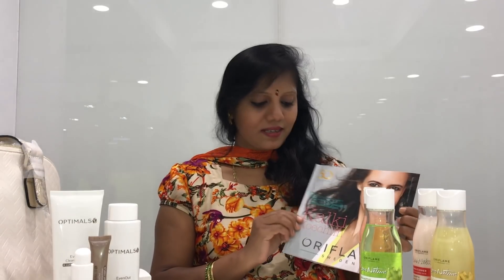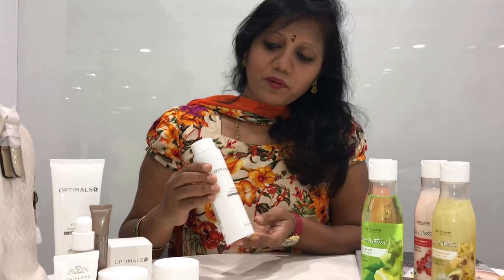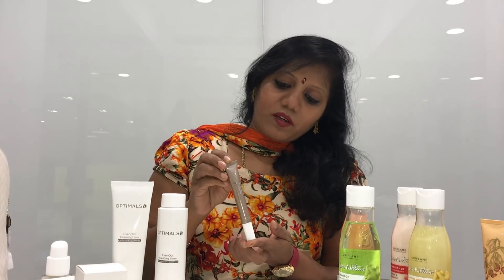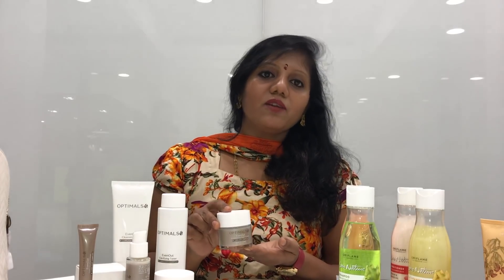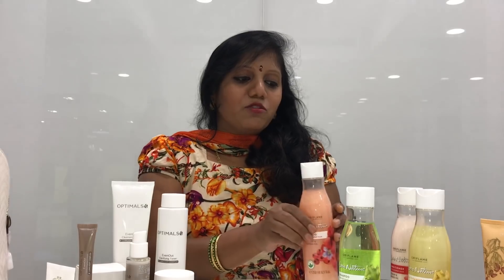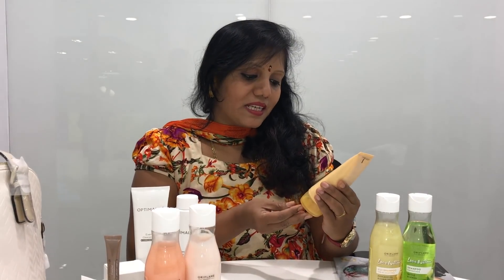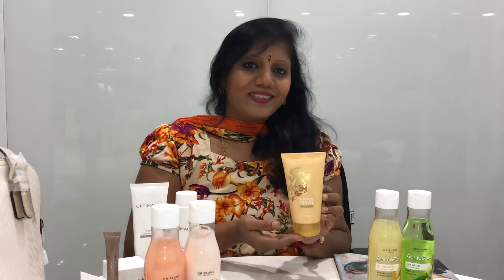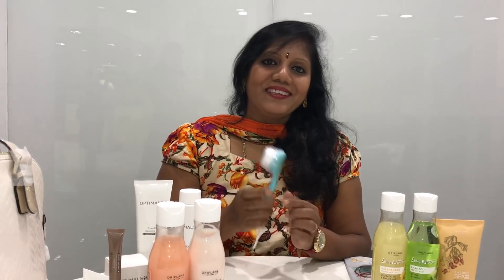Oriflame November Catalog Launch in Kannada | Kannada Video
Oriflame November Catalog Launch | New Product Launch Oriflame November

Catalog Launch & PRODUCT REVIEW BY Nirmala

Oriflame November Catalog New Products Launch And Review By Nirmala

Detailed Product Review of all Products Launched in November By Oriflame

Oriflame Catalog November 2017 :)
Kalki Koechlin for Oriflame

**Highlights :**
Oriflame Lipsticks
Oriflame Skin Care
Oriflame Mascara
Oriflame Hair Care
Oriflame Body Care
Oriflame Color Cosmetics

People also call it :
Oriflame Catalogue November 2017
November Oriflame Catalogue 2017
Oriflame Catalogue
Oriflame November Catalogue 2017
Oriflame Best offers November 2017
Special Oriflame Summer catalog | Catalogue / Catalog
Oriflame Catalogue 2017
Oriflame November Catalogue
Oriflame November 2017 Offer
Oriflame November 2017 Best Offer
Oriflame Catalogue
Oriflame Catalogue 2017
Oriflame November Catalogue
Oriflame November Catalog
November Oriflame  Catalog
Oriflame Catalog November

Validity - 1-30th November 2017 only

For order or enquiries watsapp : 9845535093.

** T&C may apply.